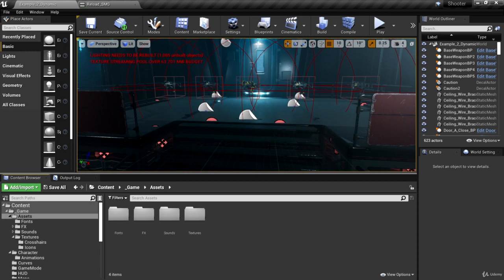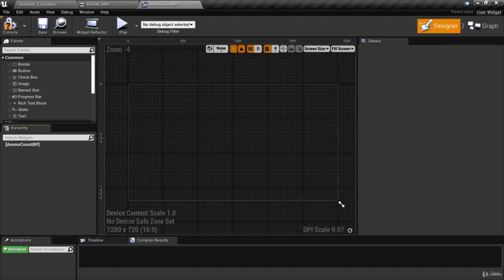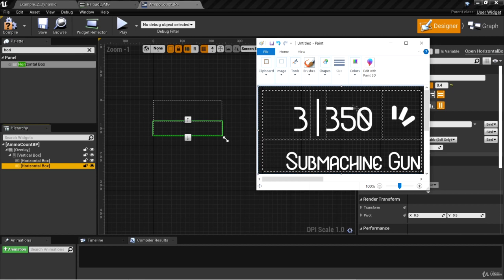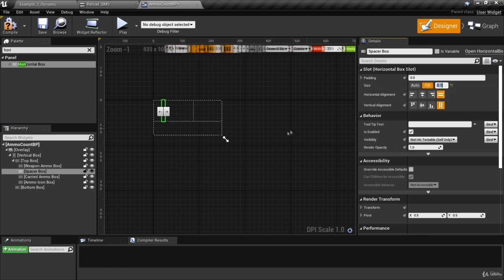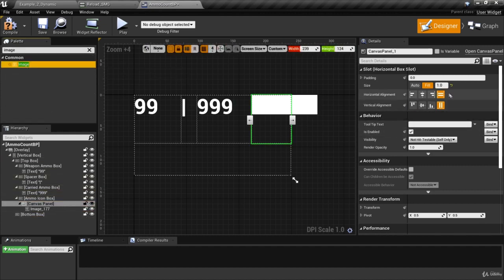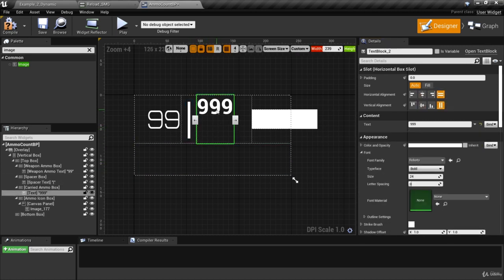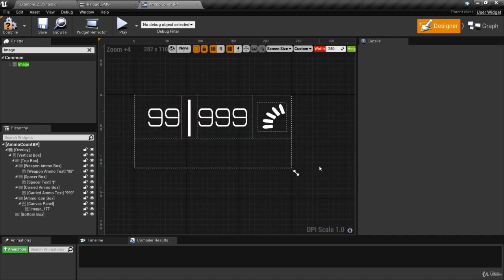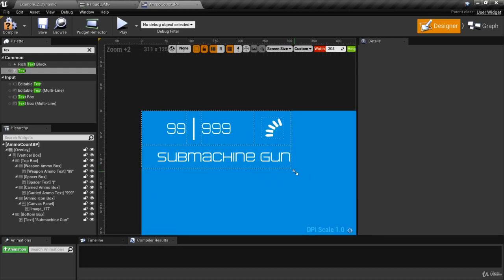90. Ammo Count Widget